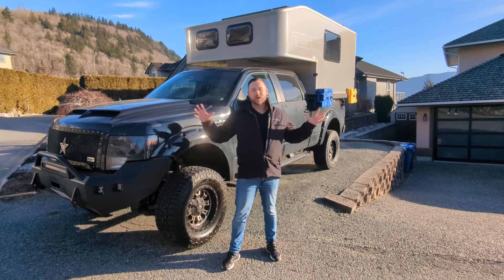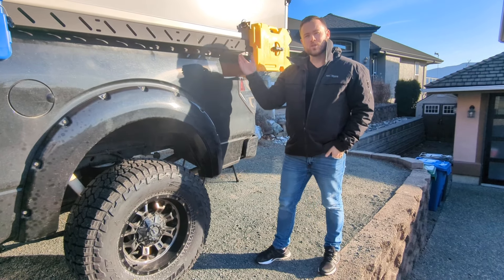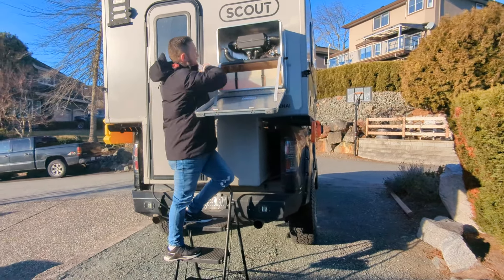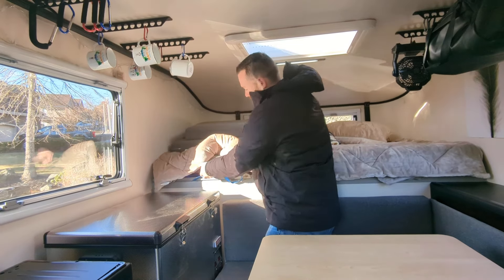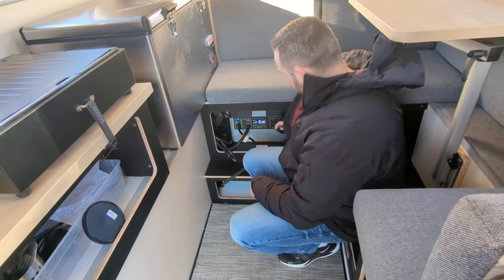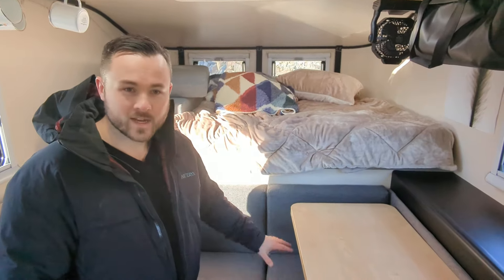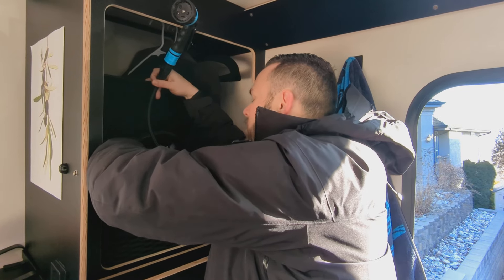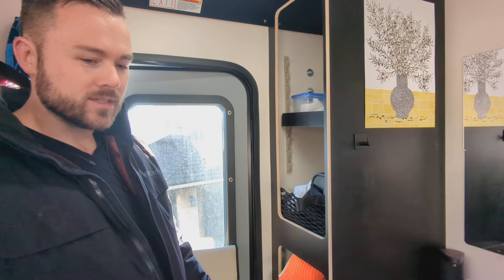Scout Camper DEMO Kenai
Full Scout Camper Walk Around / Demonstration! Sorry about the wind in a couple spots - its below freezing and windy today .
**one correction**  - NOT "foam" it is hybrid composite that is structural.
This video has no edits or cuts! one "raw" shot of our Scout
This is a video of our personal Scout Camper.  This is NOT an official Scout video. If you are looking for information on options/features/pricing or have questions, Scouts website is